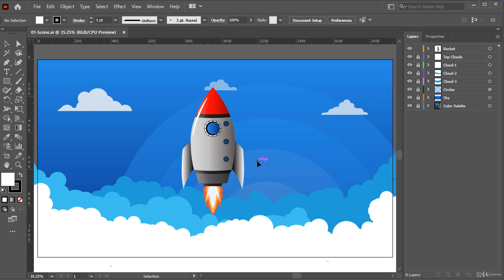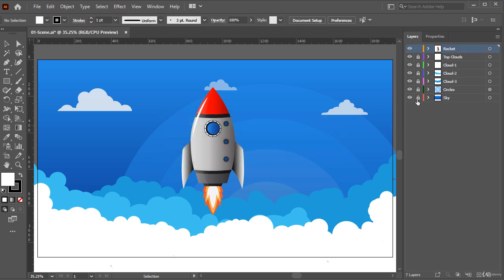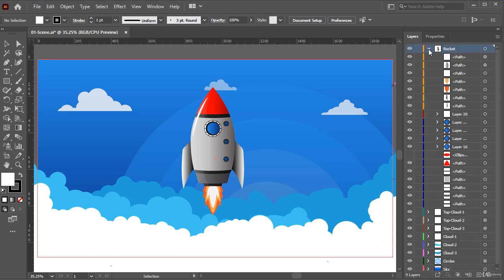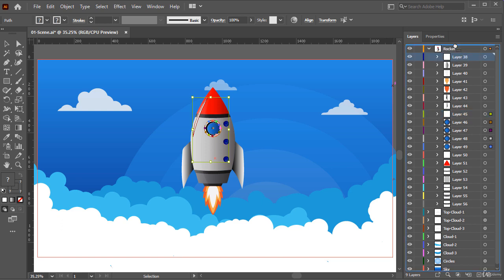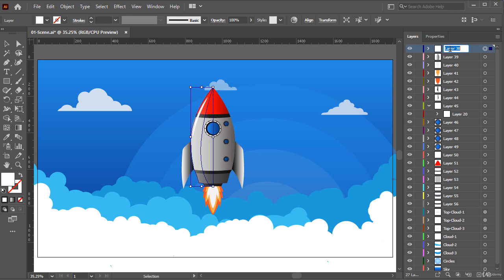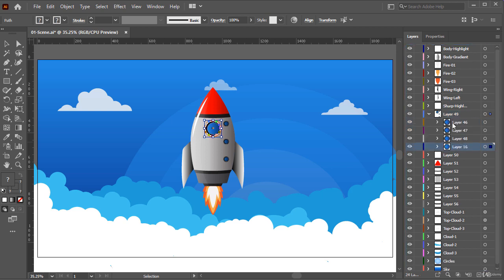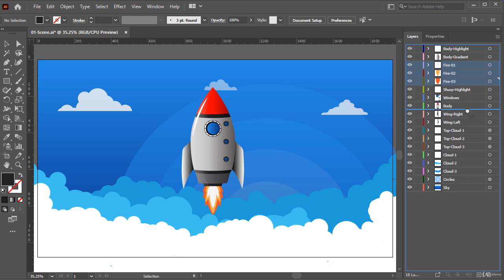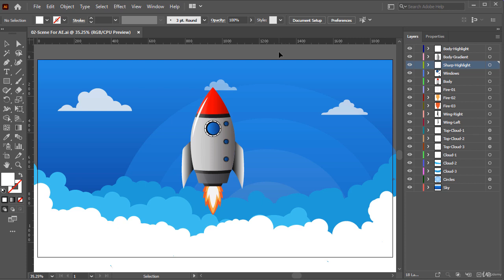7 Preparing Illustrator file for After Effects 720p